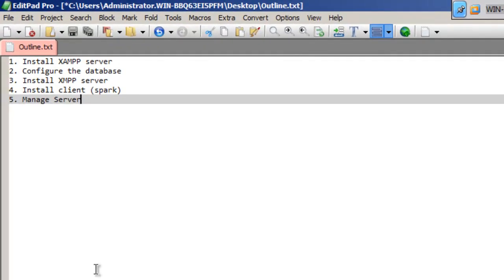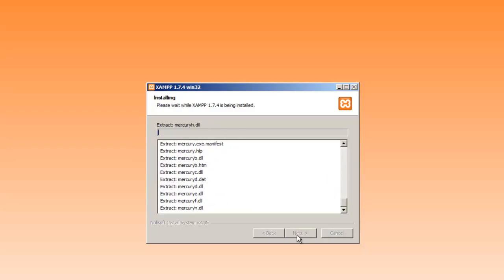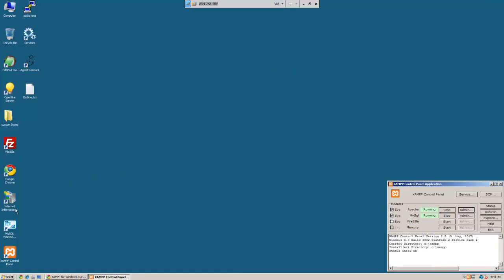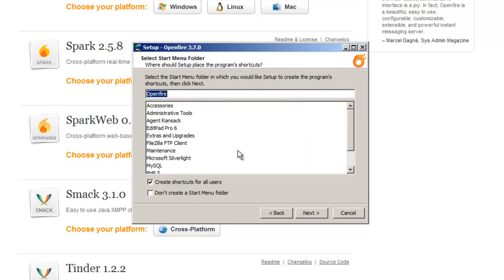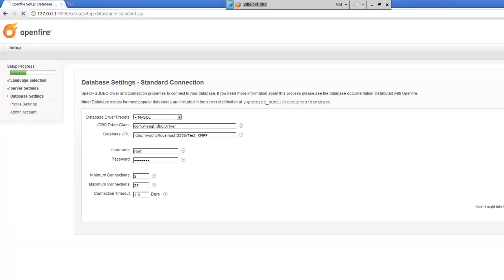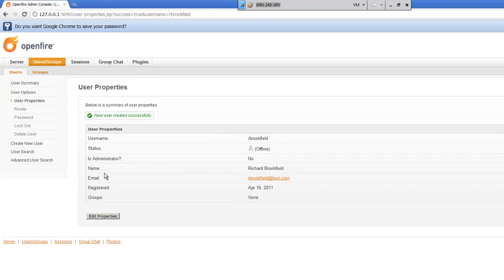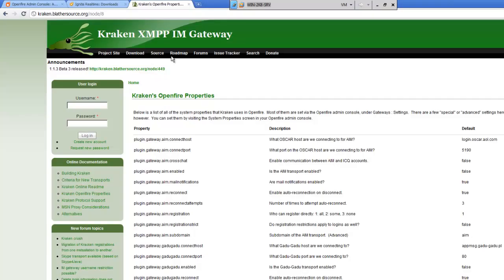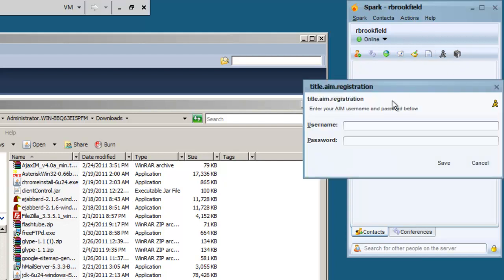How to create a chat server (Windows)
In this video we take you through the steps to create your own XMPP or "Jabber" server. We will take you from start to finish, with no prior knowledge required.